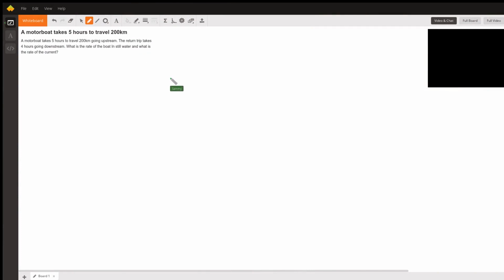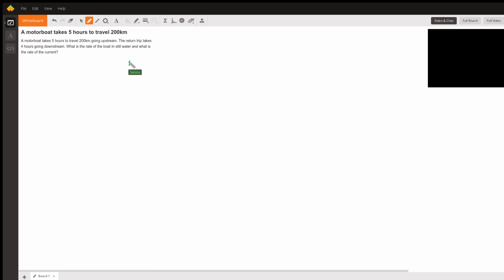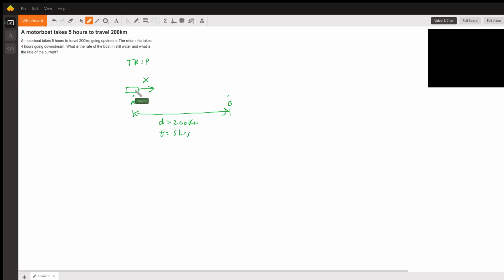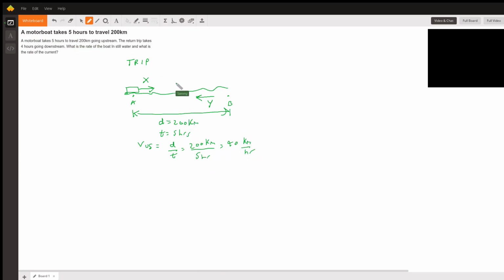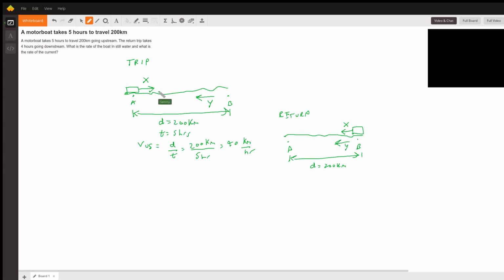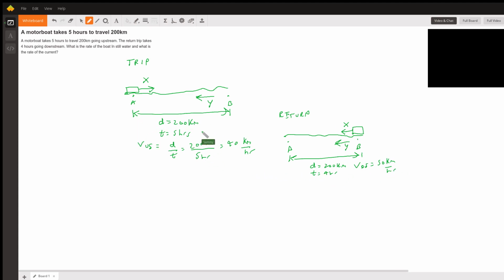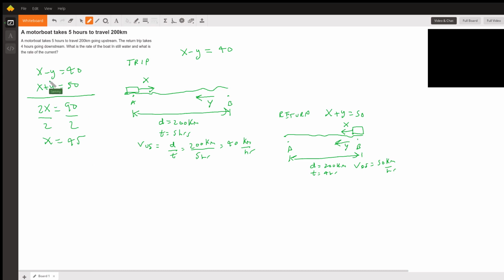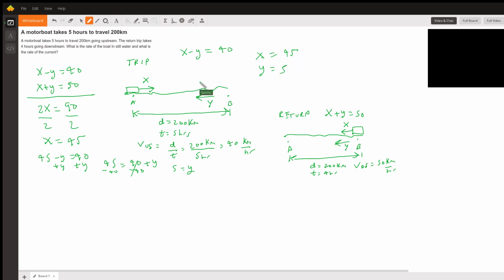Finding Rates of Boat and Current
Question: A motorboat takes 5 hours to travel 200km
A motorboat takes 5 hours to travel 200km going upstream. The return trip takes 4 hours going downstream. What is the rate of the boat In still water and what is the rate of the current?

Answered By:

Sammy G.

Written Explanation:

rate of the boat In still water (x) = 45 km/hrrate of the current (y) = 5 km/hr